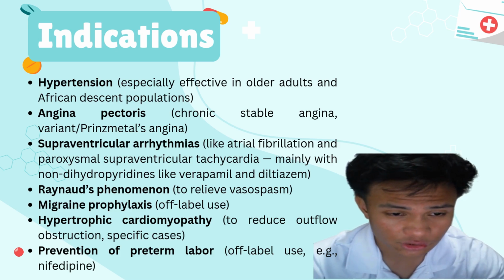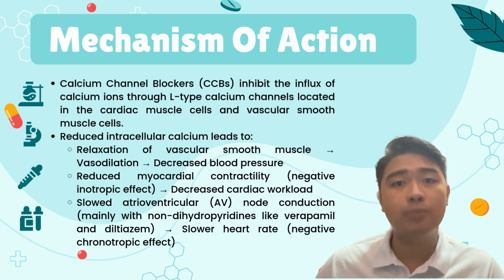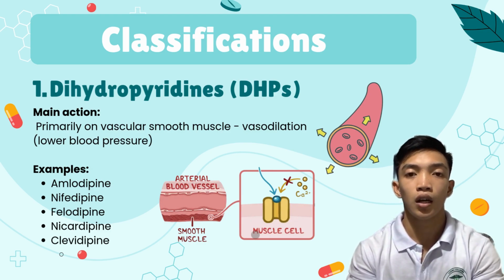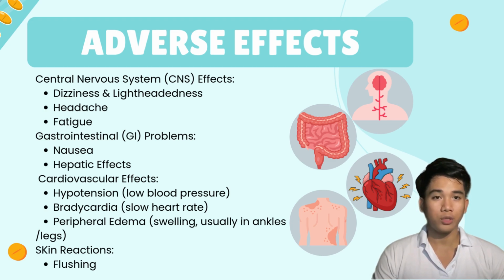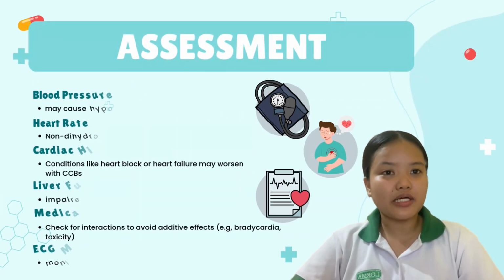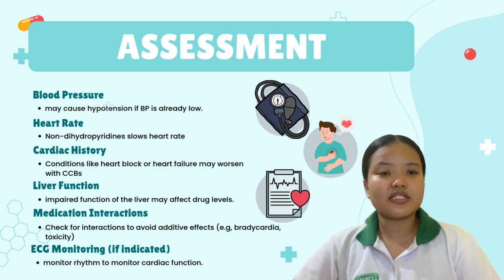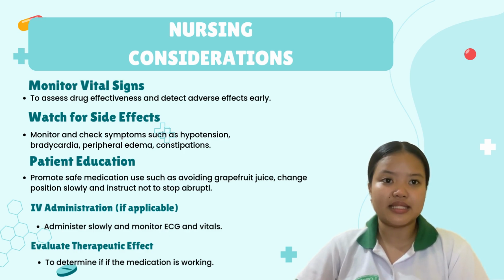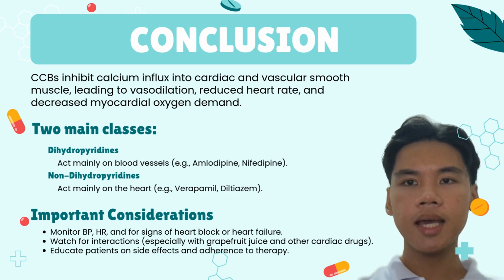CALCIUM CHANNEL BLOCKERS (GROUP 2)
Requirement for Nursing Informatics Lecture:
BSN II - ABDELLAH (GROUP 2)